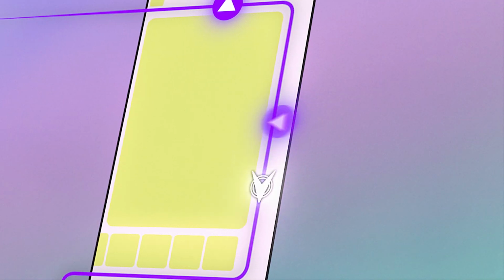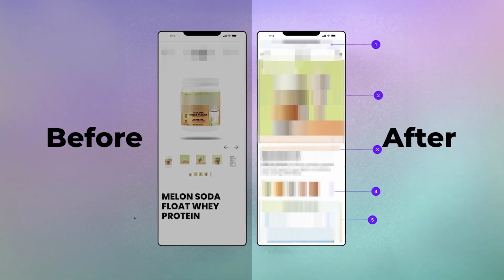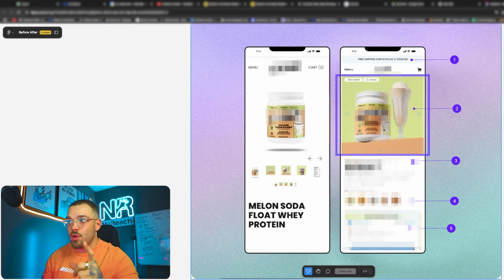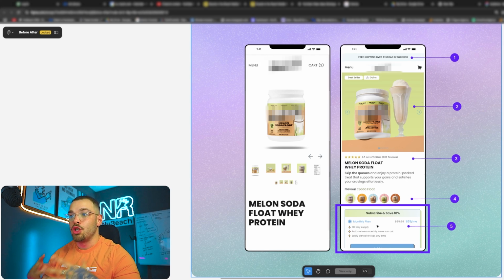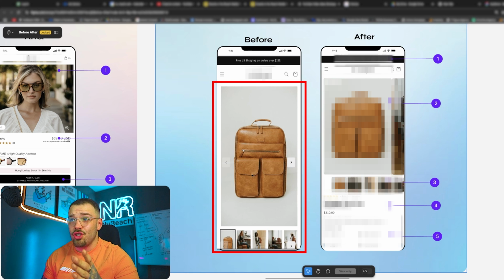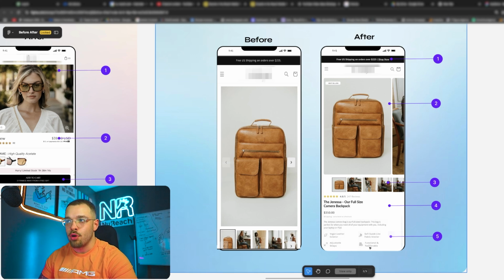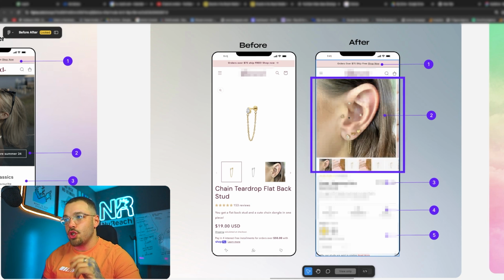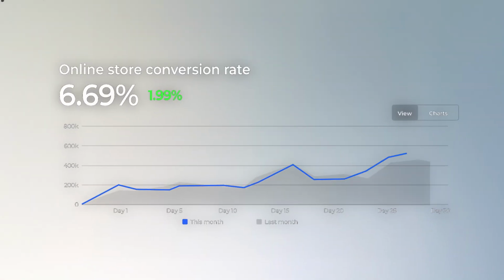How to Fix a Low Converting Shopify Store | Before & After EP. 1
- Jordan Bazouzi